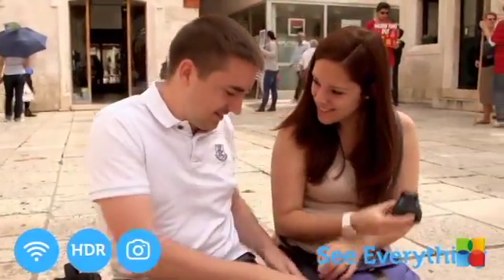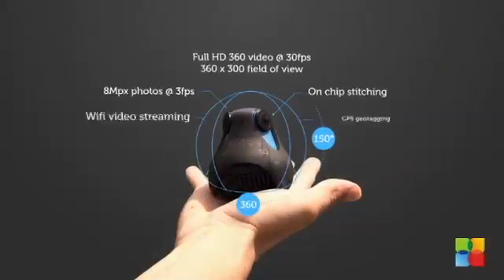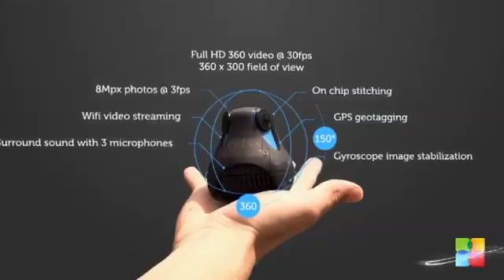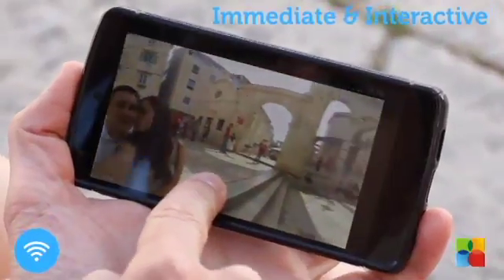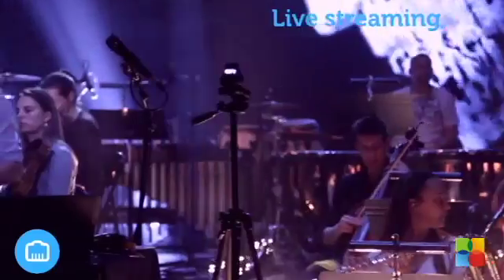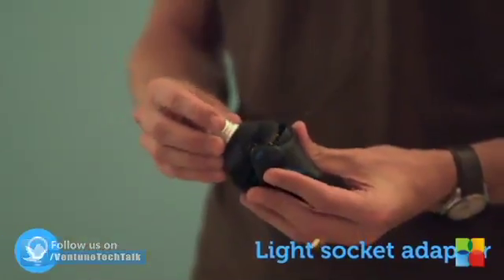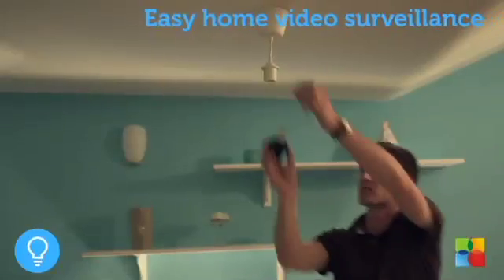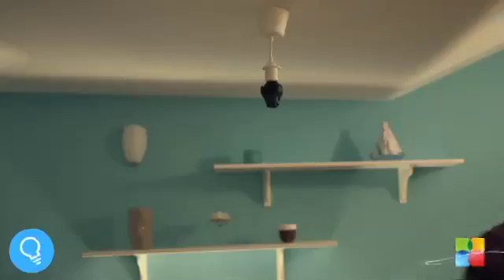Giroptic 360 Cam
Introducing to the world, a potential revolution in photo and videography. The 360 cam. Now capture your favorite moments and everything around it.